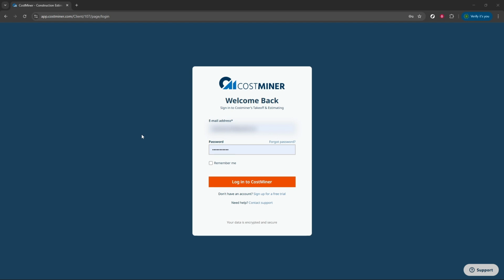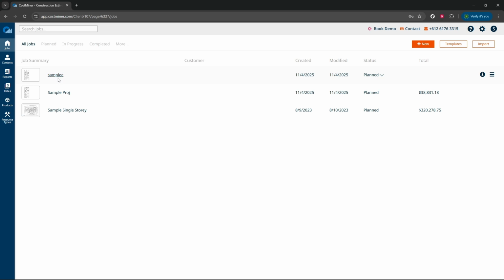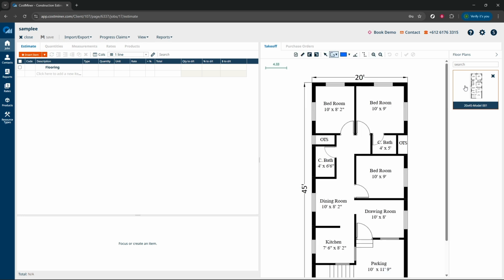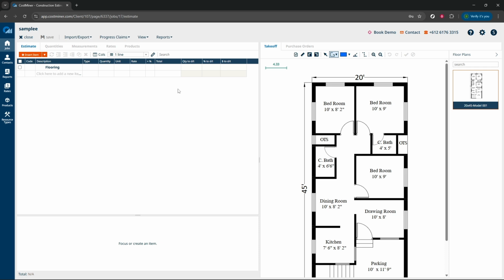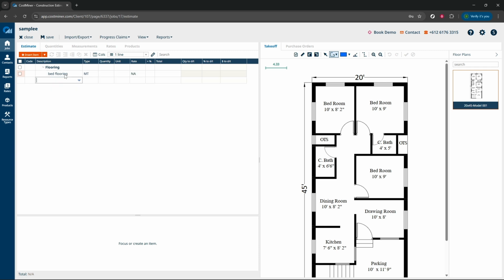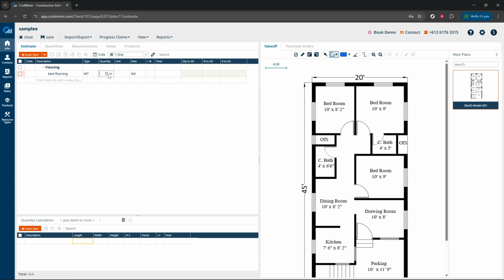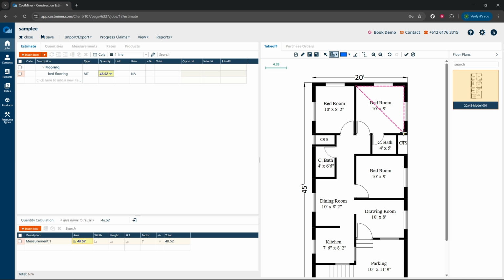How To Track Materials In CostMiner (Quick Guide)